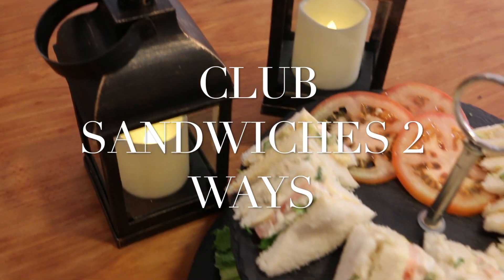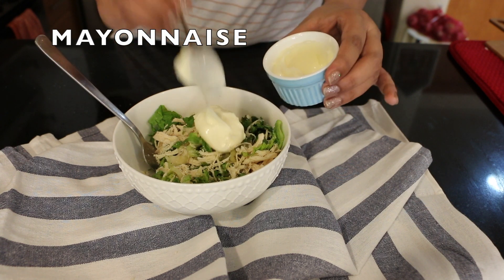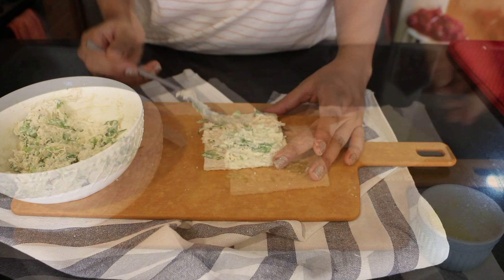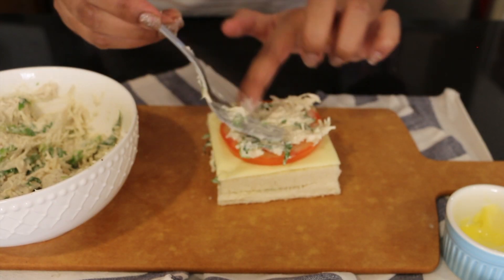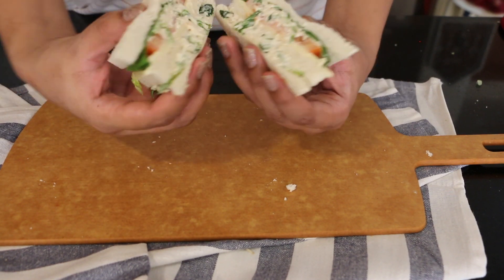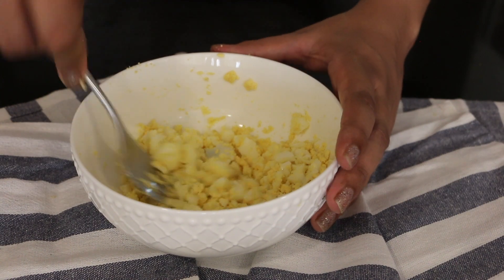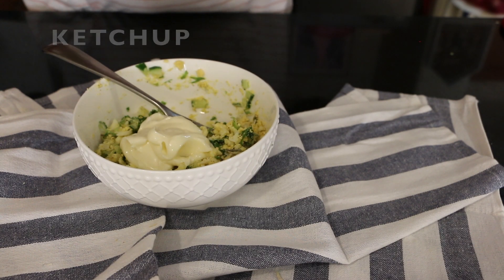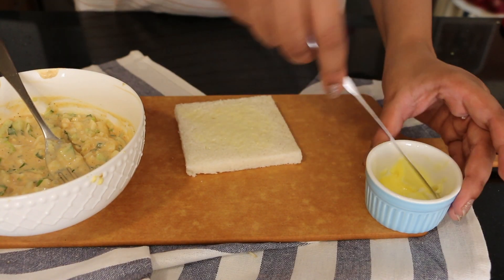Chicken and Egg Club Sandwich | Best Club Sandwich | Sandwich in 2 ways | Iftar Special 2020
RAMADAN KAREEM EVERYONY,

I really hope you like my club sandwich  recipe, please comment down for suggestions.